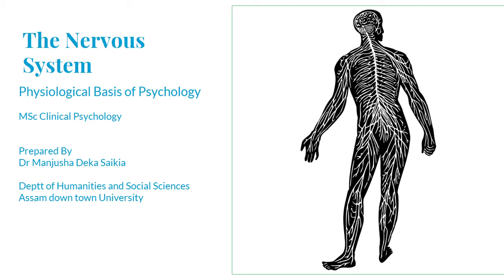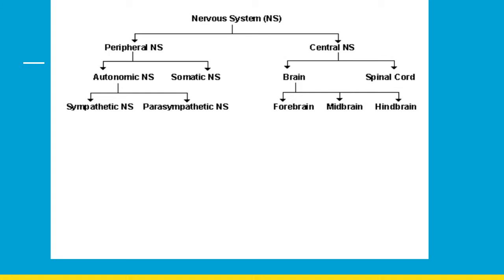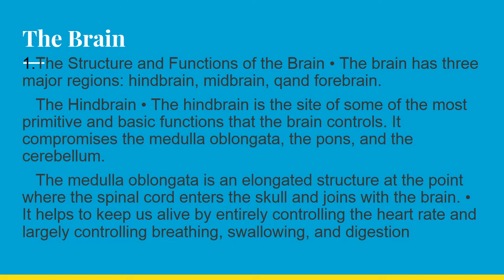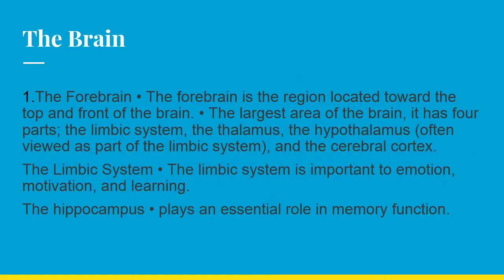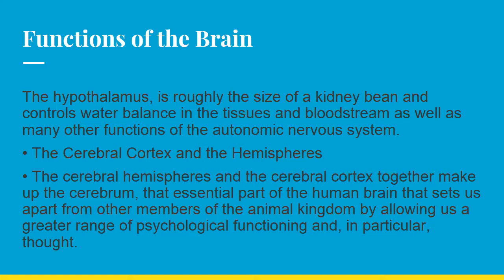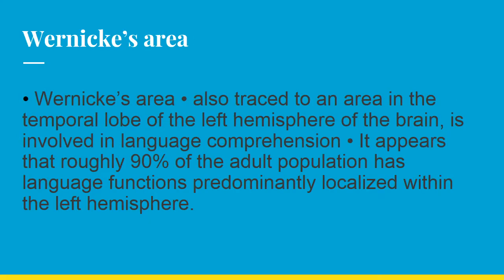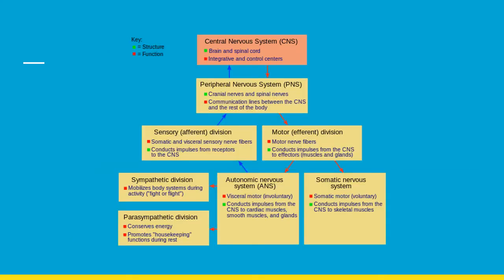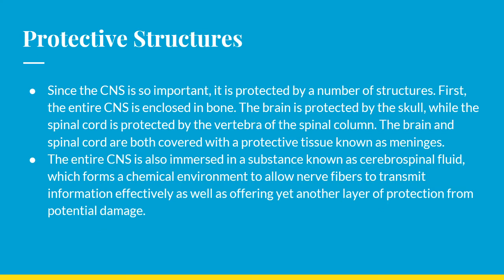MCPY 102, Physiological Basis of Psychology MSc 1 sem